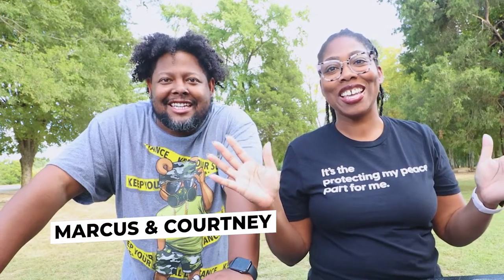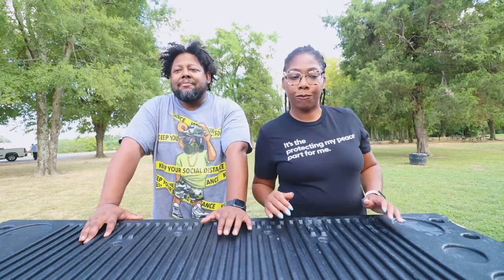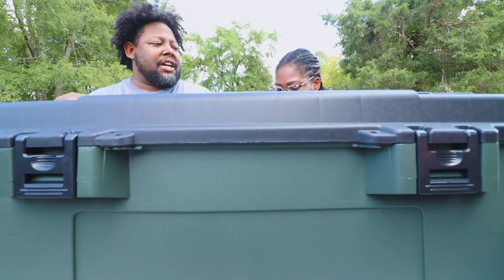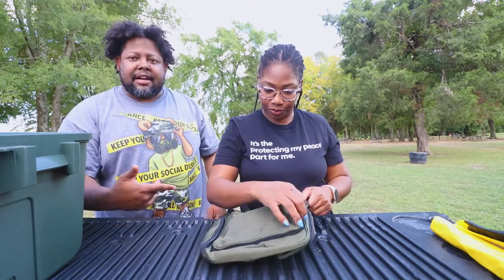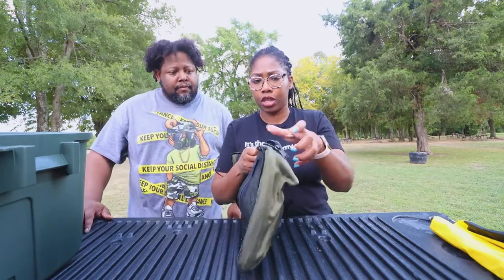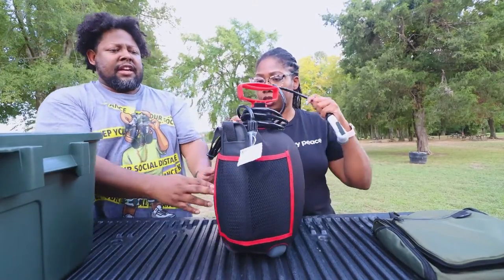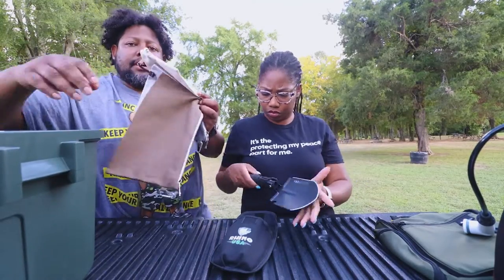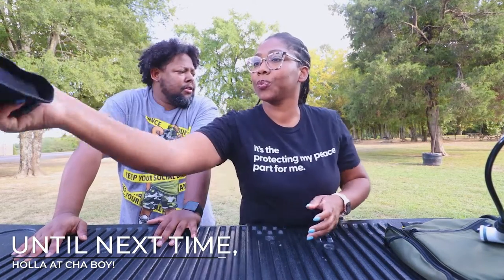New To Overlanding: Camping Toiletries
ABOUT US ⬇
We love traveling the world because we get to experience all types of cultures and delicious foods as a fun black couple. Marriage has been good to us and we love doing couple vlogs giving you a BTS of our lifestyle and bringing a ton of smiles, jokes, and laughter. We're a husband and wife team who are very business oriented and we want to inspire others and shed a light on black couples and black love. ❤️ We give all thanks to God for always being there for our marriage and keeping us young and healthy. Make sure to let us know how you like this video in the comments below.
📬 SEND US MAIL ⬇
➨ COMING SOON!
MARCUS & COURTNEY